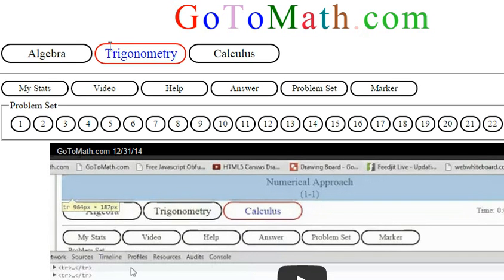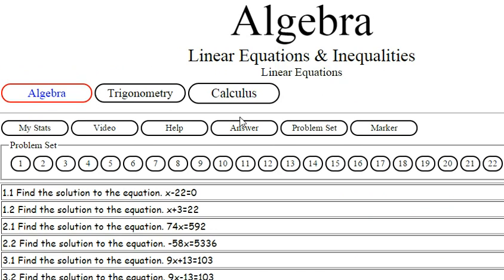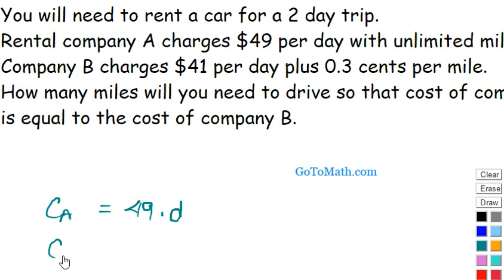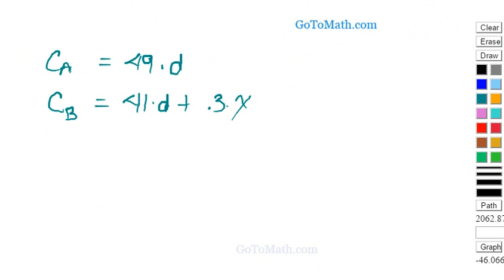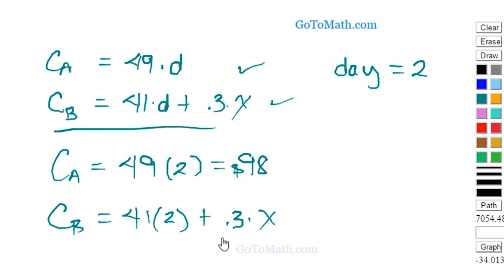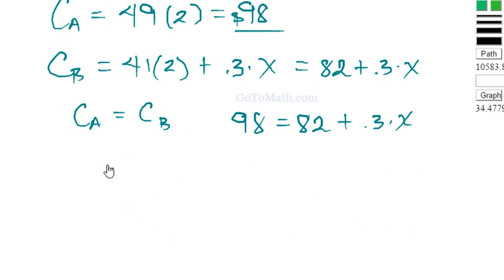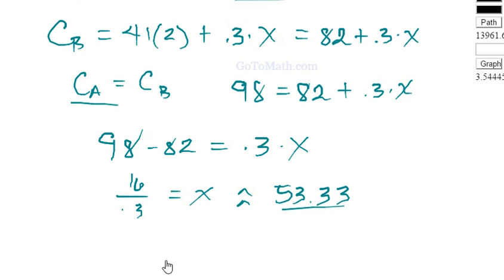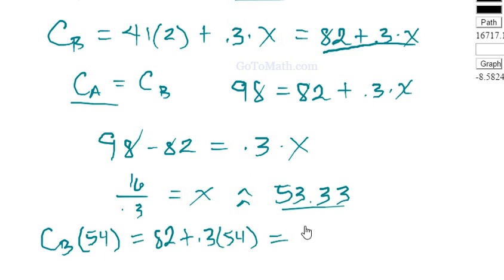Algebra Linear Equations 1 b9p1